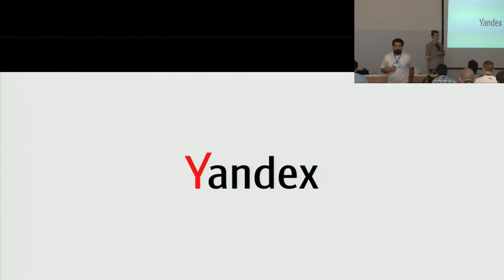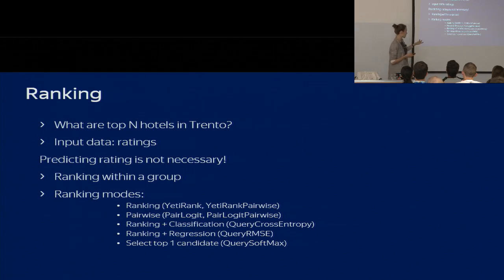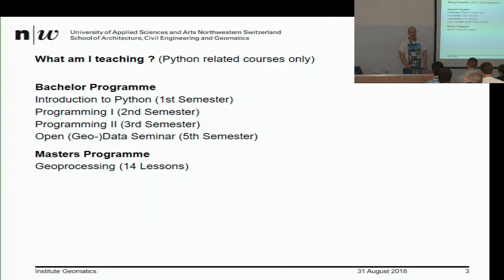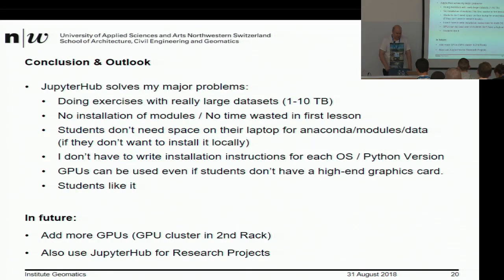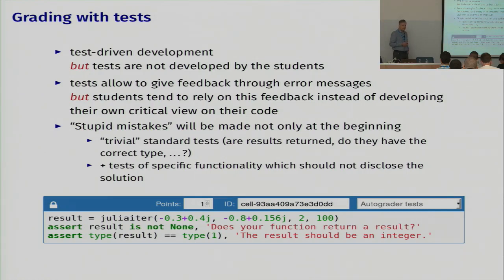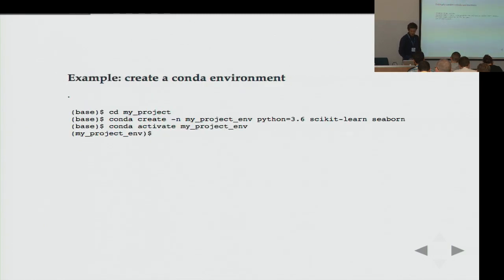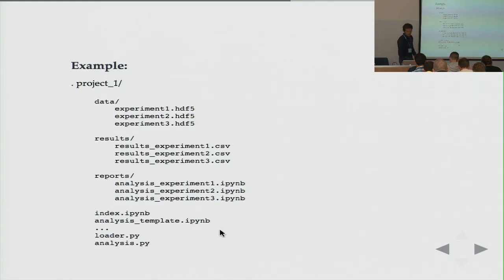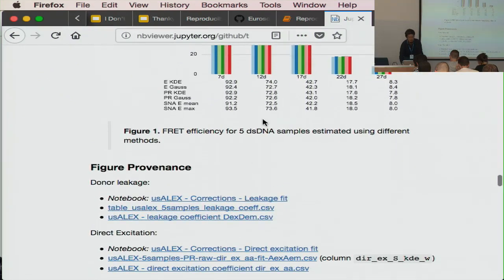Friday 31 August - Track 1 - Morning